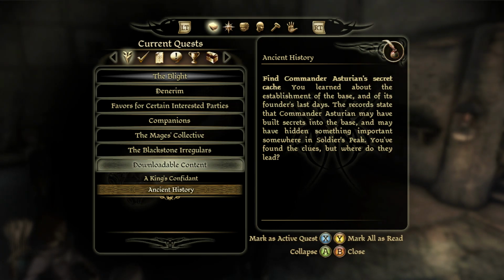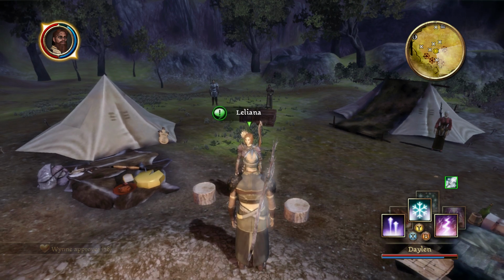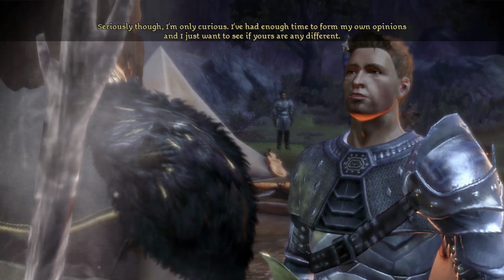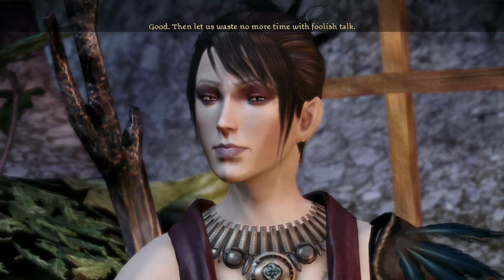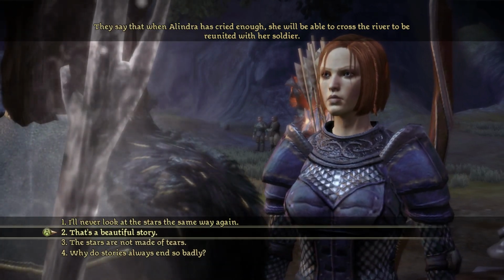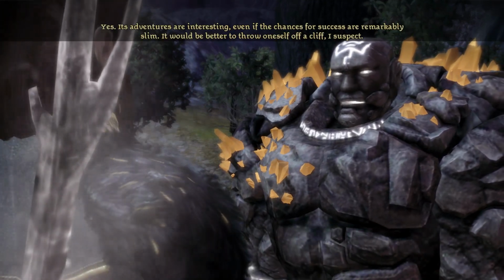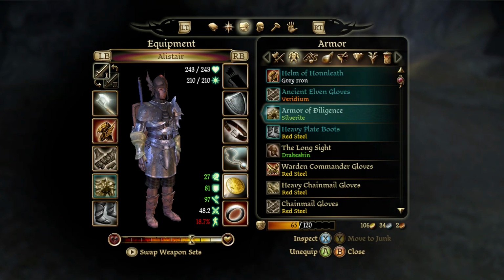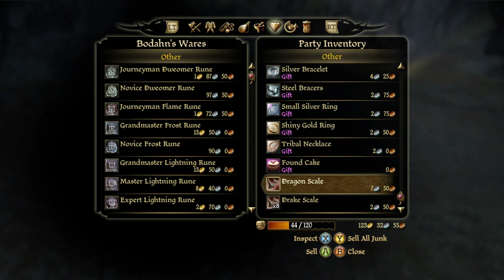Let's Play Dragon Age Origins | Part 40 - Daylen's Big Night | Blind Gameplay Walkthrough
In Part 40 of this blind Dragon Age Origins gameplay walkthrough on the Xbox Series X we head back to camp for lots of chats before ending up in an unexpected position.

Description:

Dragon Age: Origins is a 2009 role-playing game developed by BioWare and published by Electronic Arts. It is the first game in the Dragon Age franchise. Set in the fictional kingdom of Ferelden during a period of civil strife, the game puts the player in the role of a warrior, mage, or rogue coming from an elven, human, or dwarven background. The player character is recruited into the Grey Wardens, an ancient order that stands against monstrous forces known as "Darkspawn", and is tasked with defeating the Archdemon that commands them and ending their invasion. The game is played from a third-person perspective that can be shifted to a top-down perspective. Throughout the game, players encounter various companions, who play major roles in the game's plot and gameplay.

BioWare described Dragon Age: Origins as a "dark heroic fantasy" set in a unique world, and a spiritual successor to their previous Baldur's Gate and Neverwinter Nights franchises. Its setting was inspired by The Lord of the Rings and A Song of Ice & Fire, and was described by BioWare as a mix between high fantasy and low fantasy. Development of the game began in 2002 and BioWare employed more than 144 voice-actors, and hired Inon Zur to compose the game's music. The development of the game's console versions was outsourced to Edge of Reality. Origins was released for Microsoft Windows, PlayStation 3, and Xbox 360 in November 2009, and for Mac OS X in December 2009.

Origins received critical acclaim upon release, with praise mostly directed at its story, setting, characters, music and combat system. It sold more than 3.2 million copies and 1 million pieces of downloadable content. It won multiple year-end accolades including Game of the Year and Best Role-playing awards from several gaming publications, and has widely been considered to be one of the greatest video games ever made. BioWare released several instances of downloadable content after the game's initial launch, an expansion pack for the game titled Awakening in March 2010, and two sequels, Dragon Age II and Dragon Age: Inquisition, were released in 2011 and 2014 respectively.